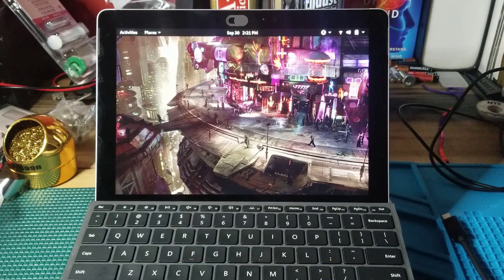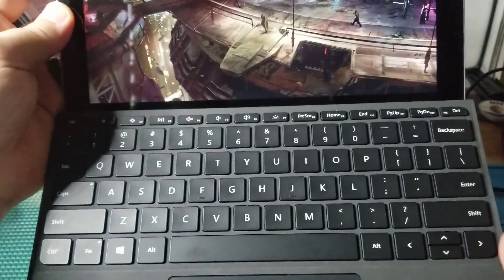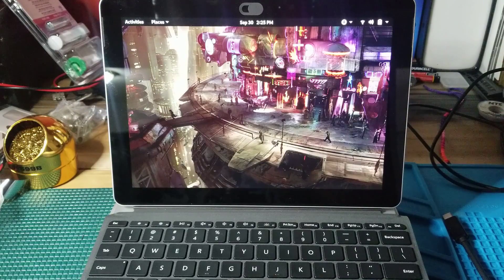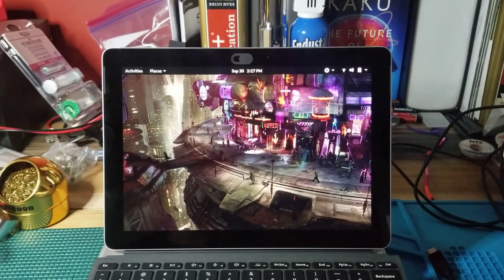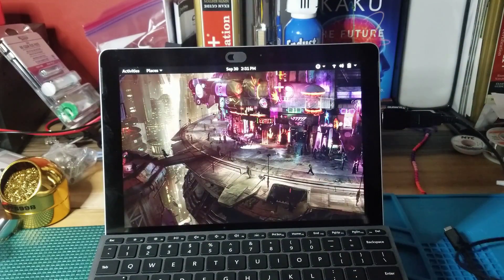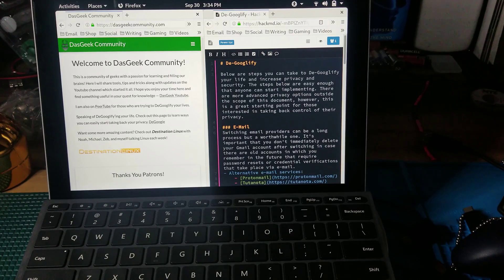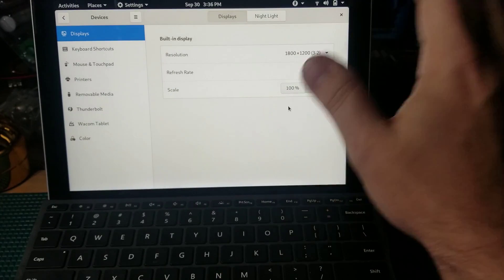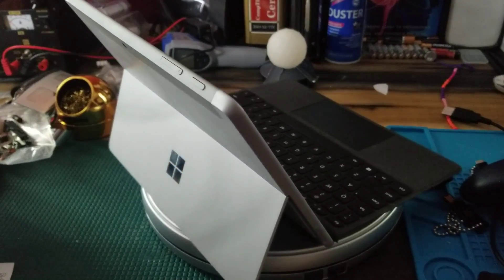Microsoft Surface Go Tablet - Perfected With Endeavour Linux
In this video we take a look at installing Endeavour Linux on a Microsoft Surface Go tablet. The Microsoft Go tablet is a great entry level into the Surface line that packs enough power to be productive (once you install Linux on it). We look at the features we've been able to get working and provide some demonstrations and even gaming